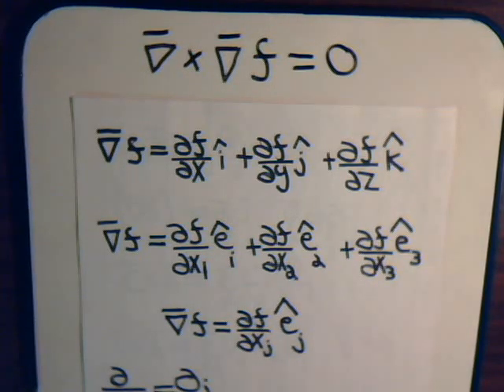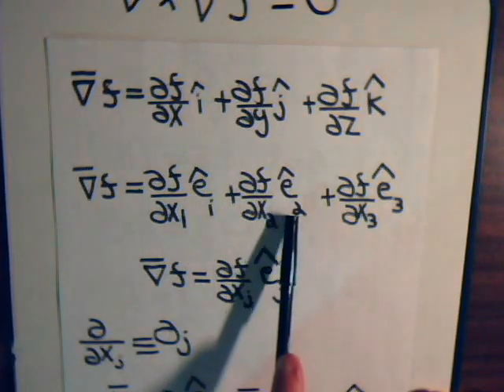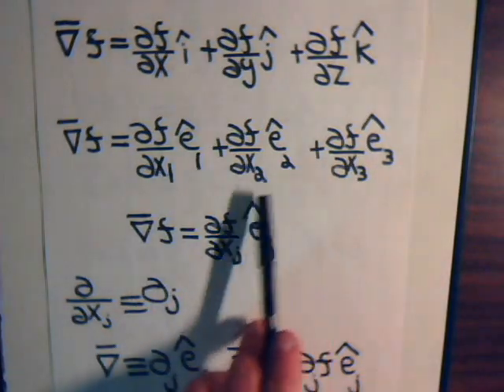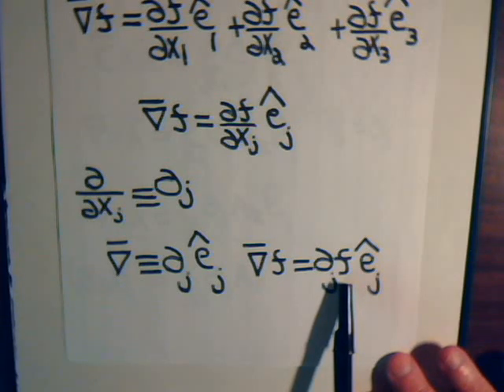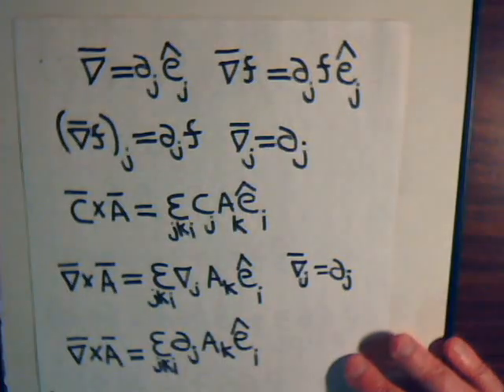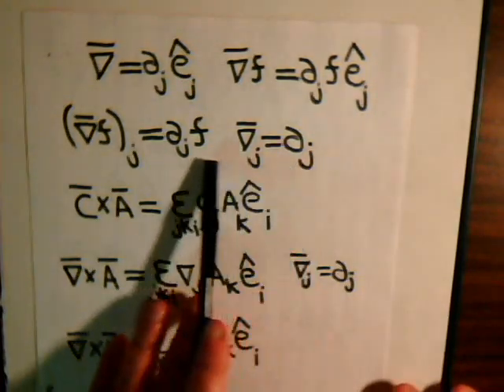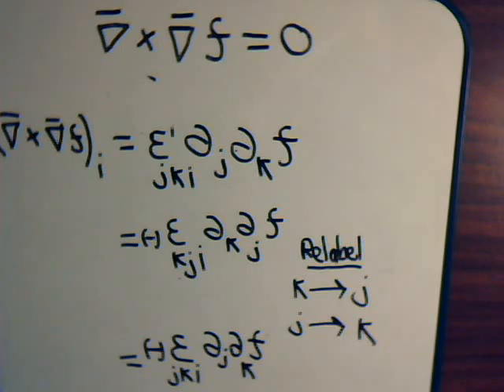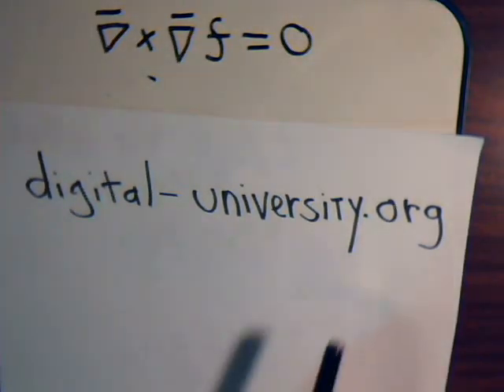SuperPowerful Vector Identities Technique Video #14: Curl Of The Gradient